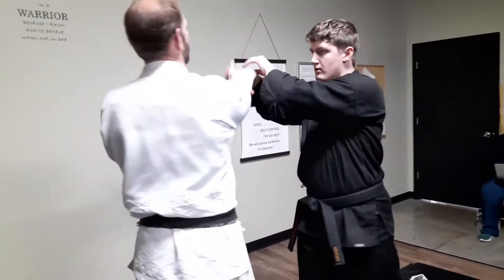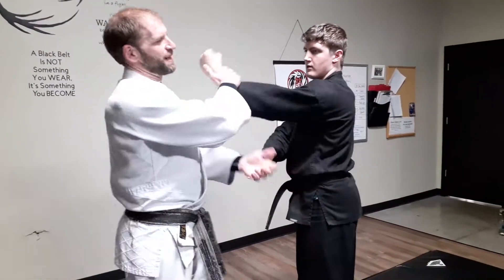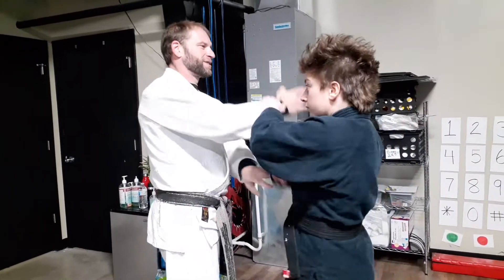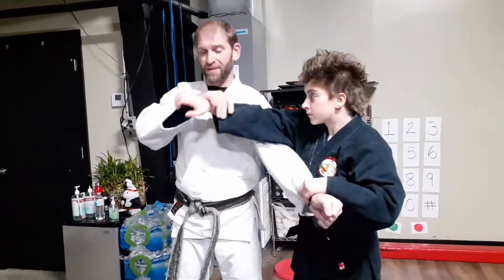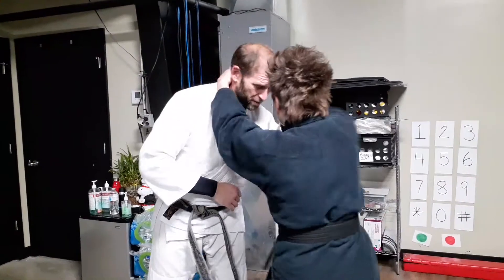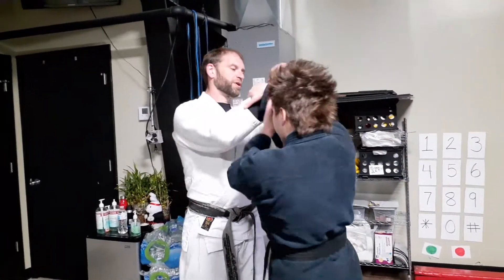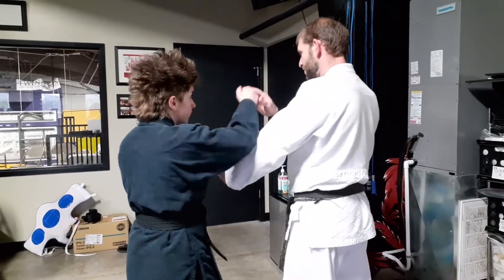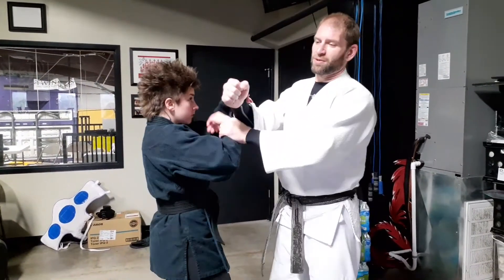Naihanchi flow IA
Nh 1 flow